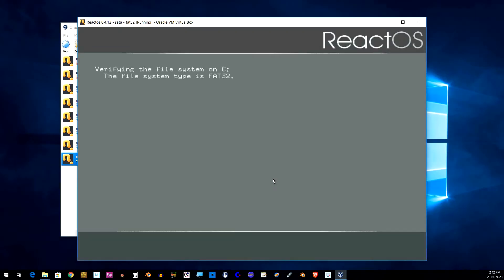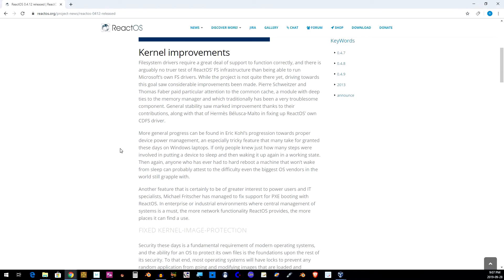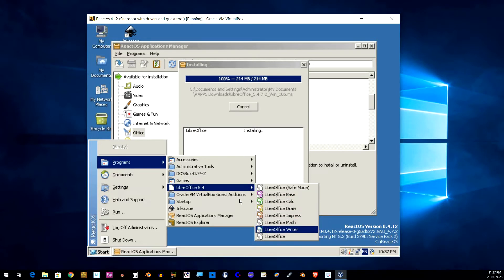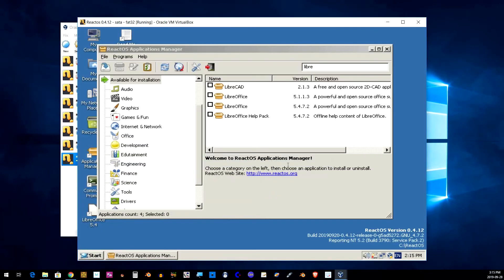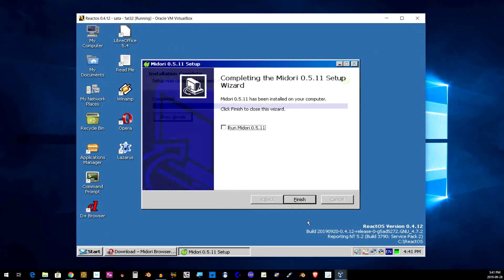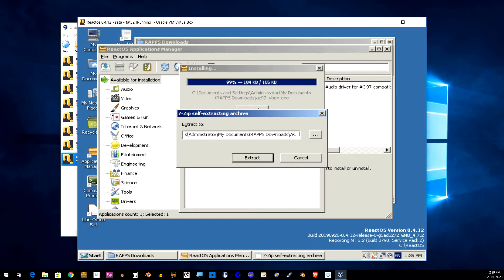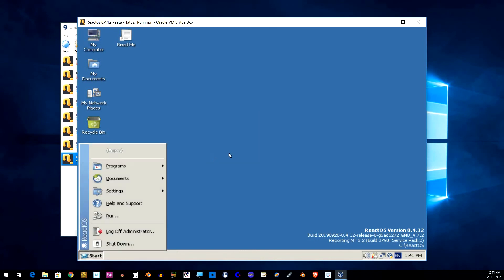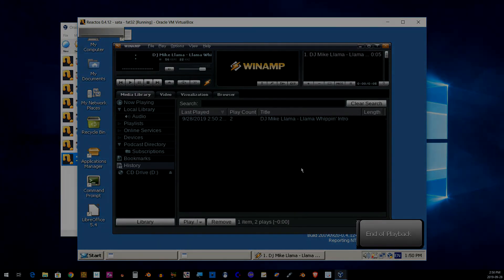✅ ReactOS 0.4.12 - Sound AC97 is working and other Improvements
ReactOS has some new features and improvements . Check out the video.

Other ReactOS Videos
Trying out a Windows knock-off

ReactOS Is An Open Source Windows-Inspired Operating System